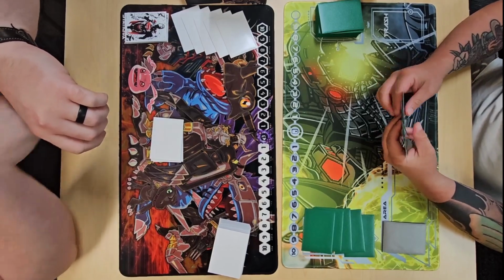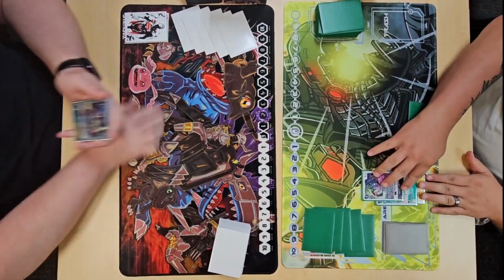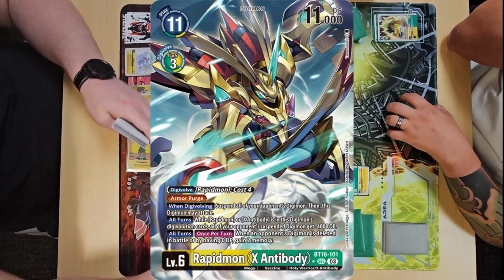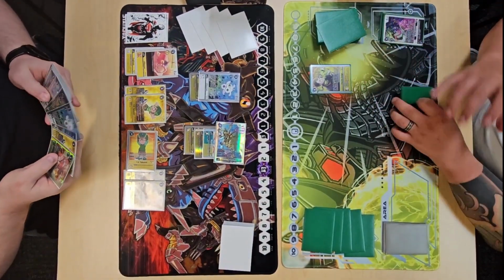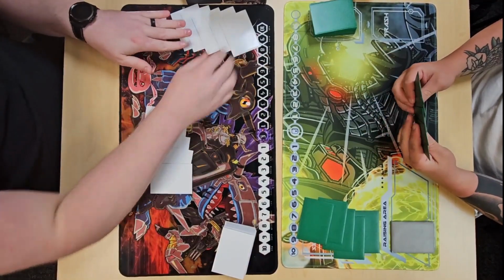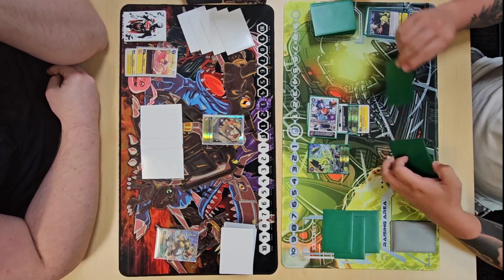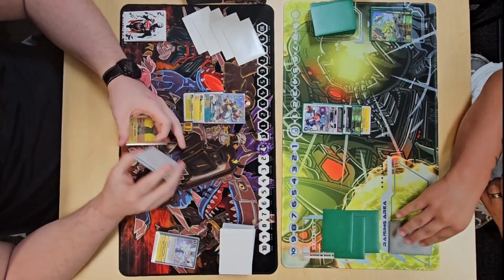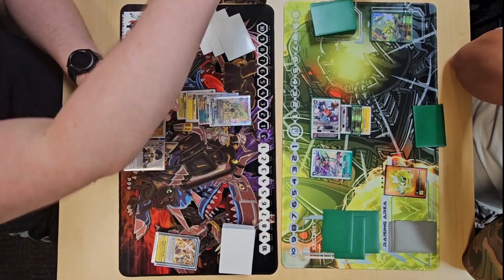Magnamon X Antibody Vaccine VS Pulsemon/Kazuchimon | Digimon Card Game | BT17 Secret Crisis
Sup nerds! I'm Sean. I do gameplay, deck profiles, and the occasional pack opening for the Digimon Trading Card Game.